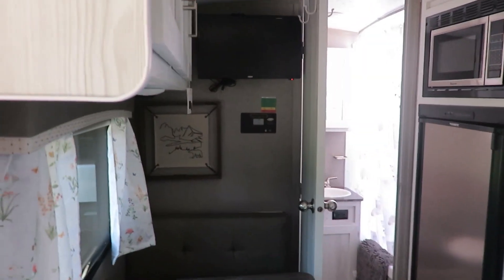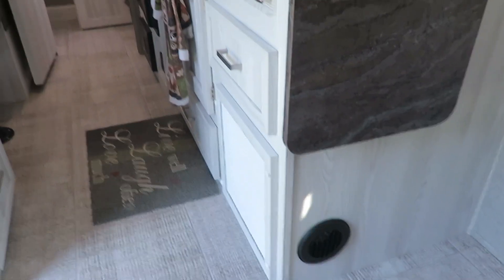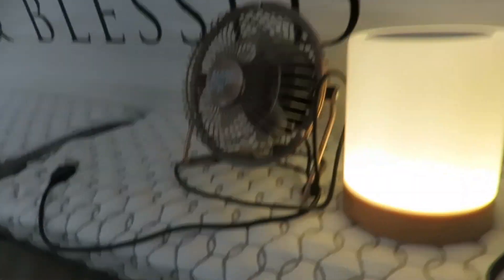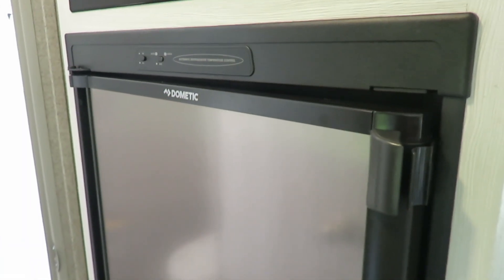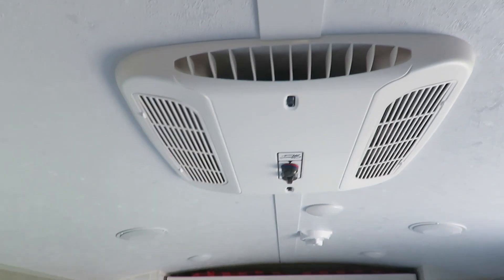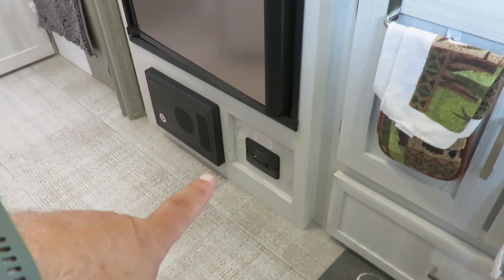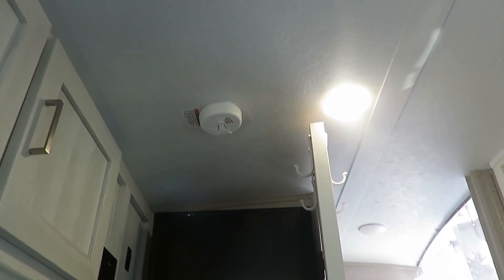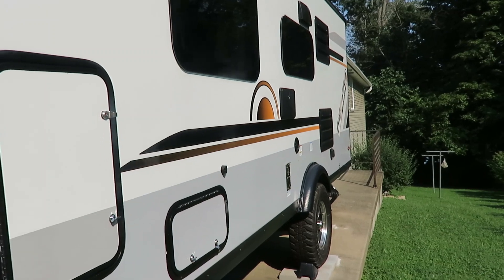What Can I Run Off My 12 Volt Battery?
RV's are set up to run most things off of the 12 volt battery. I have made this video to try to take out some of the confusion to how this system works and how to truly go off grid in an RV. In this video I go step by step, component by component to let you know just what can be run off your battery of your RV.  I hope this clears things up and helps.